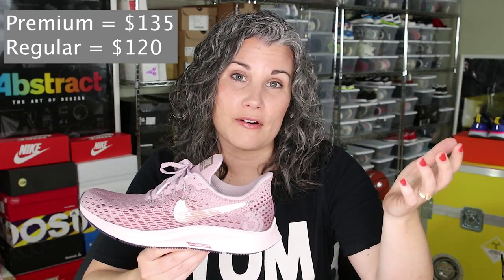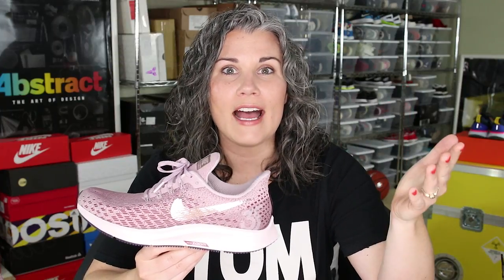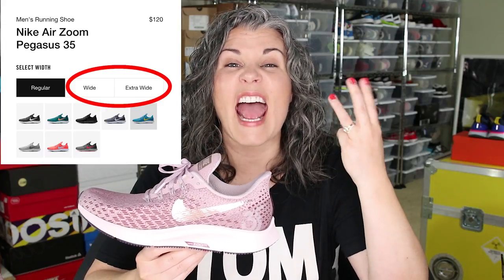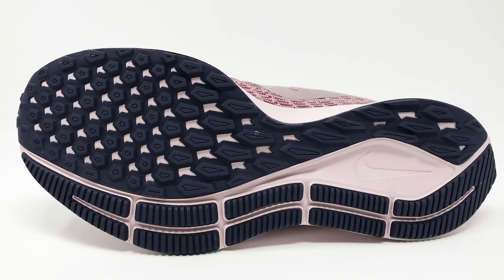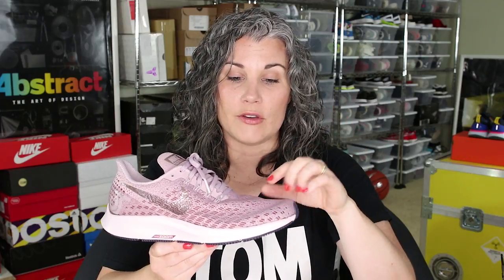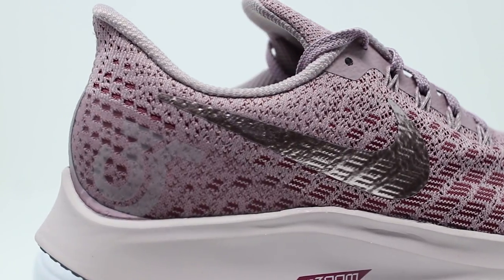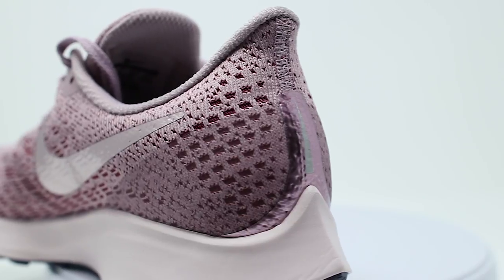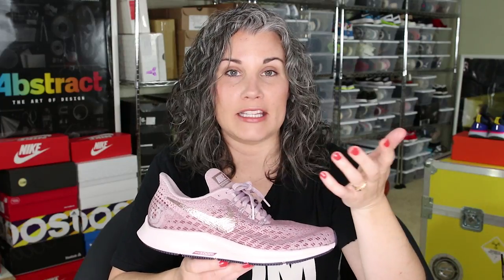Nike Pegasus 35 Review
what other shoe has been around for 35 years? it takes some good evolution to keep coming back year after year.  check out this review to see whats new about the peg 35.

About Tiffany:
Tiffany has over 18 years of experience innovating processes and products. Tiffany grew up in a small town in Pennsylvania and studied at Penn State Erie, The Behrend College for her Bachelors of Science in Plastics Engineering Technology.  She has innovated product and process at Newell Rubbermaid, Nike and Tesla.  Some of her most well know products include: Nike Mag 2016 (Back to the Future II shoe), Nike Mag 2011, Nike Hyperadapt 1.0, Air Jordan XX9, Nike Air Yeezy, Coraline Dunk, Paranorman Air Raid, Paranorman Foamposite, and Nike Craft - Tom Sachs Collection. Tiffany has been featured in Wired Magazine (Oct ‘16), Netflix-Abstract the Art of Design, The Today Show, The New York Times and the book “Sneakers” for her innovative work on Nike’s Electro Adaptive Reactive Lacing (EARL) Technology.  Tiffany spends her time consulting & speaking on innovation while studying the sneaker industry and taking classes on business, finance and marketing.